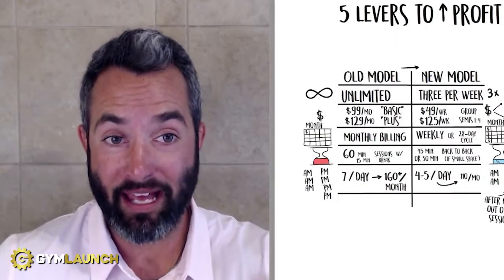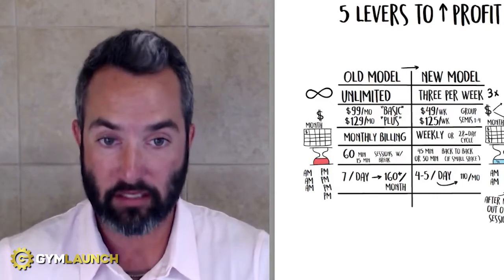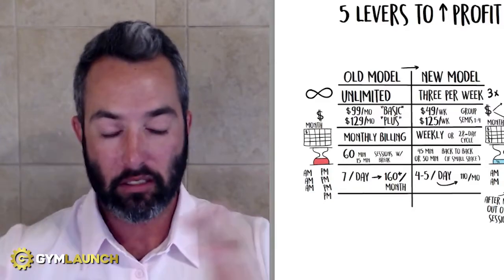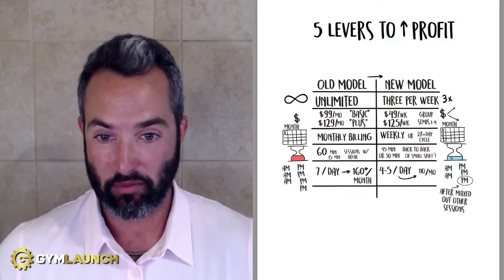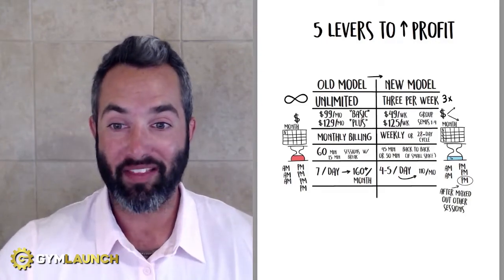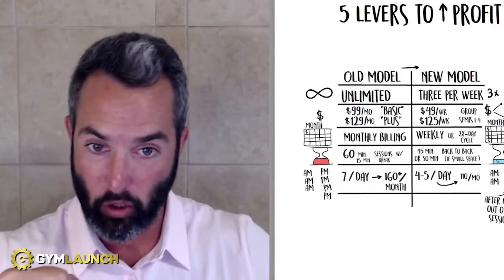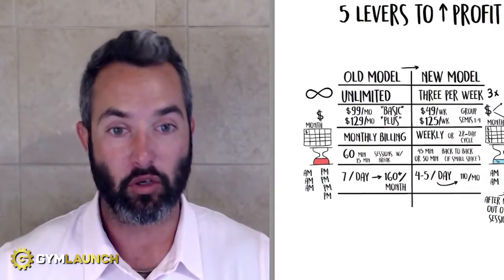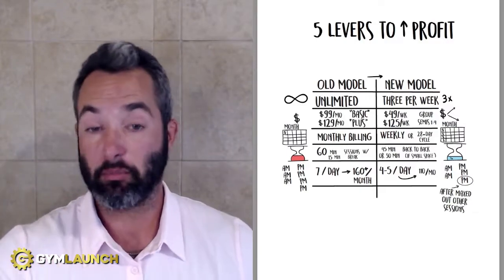Pull These 5 LEVERS In Your GYM To Make MORE PROFIT INSTANTLY!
There are 5 profit levers in your gym business and if you flip any one of them, you will see a massive difference in your business. So if you're not making as much money in your gym as you would like, one or more of those levers is probably broken. Find out what those 5 profit levers are and how you can flip them to make your gym more profitable.